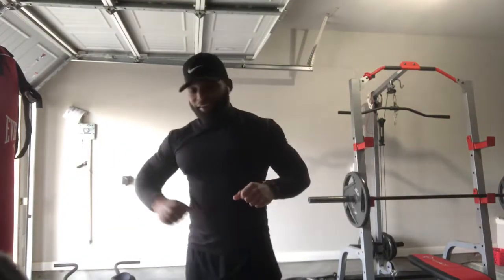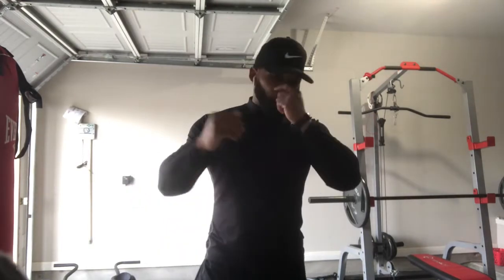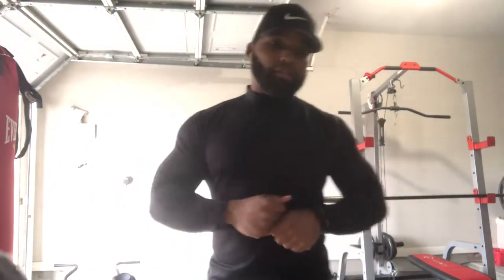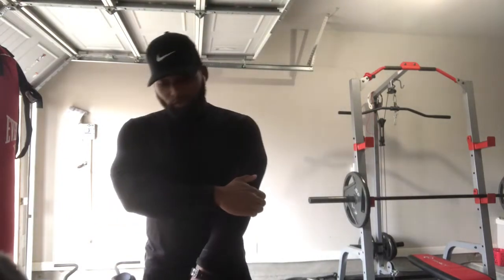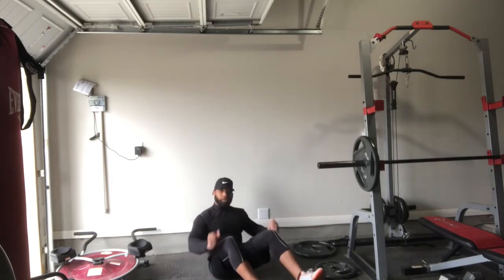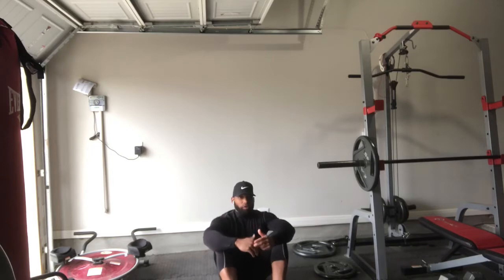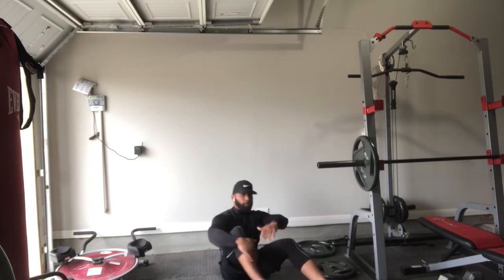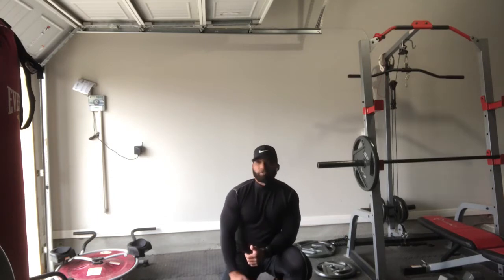How to get more define abs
Males and females